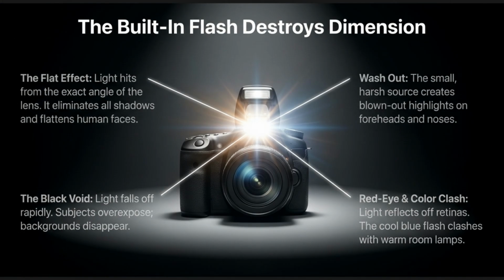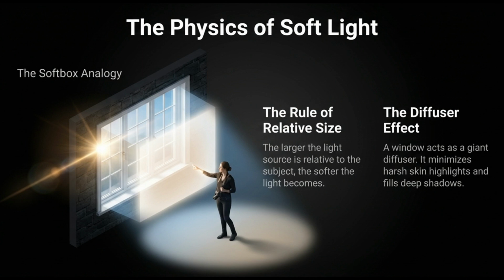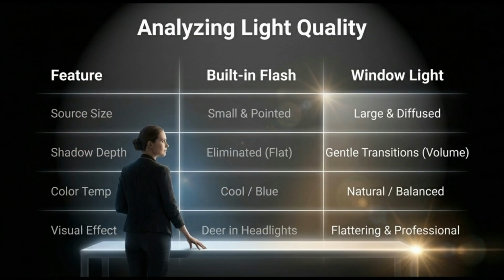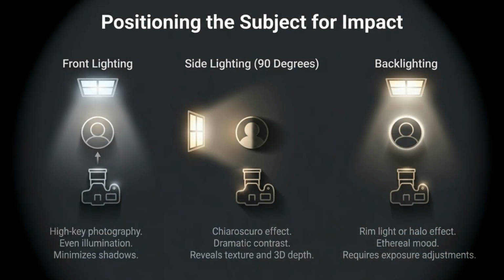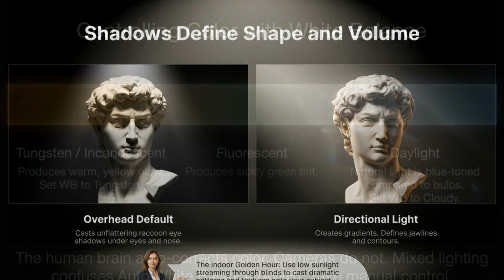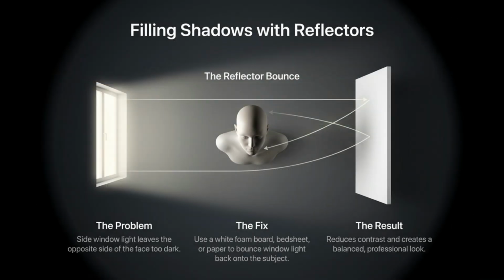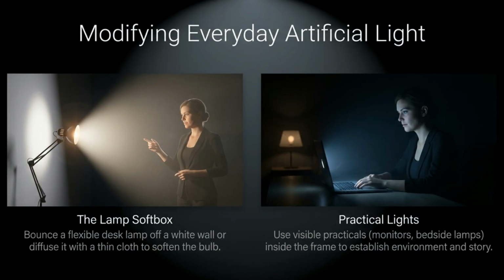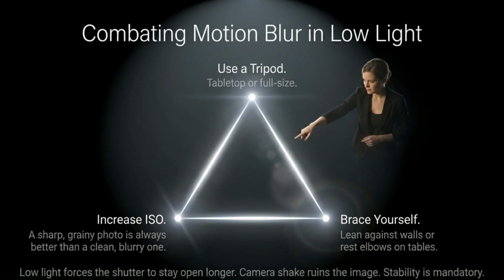Master Indoor Photography Lighting: Conquer Shadows & Ditch the Flash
Transform your indoor photography by learning how to conquer harsh shadows and master the glow of available light. This video explores essential techniques, including how to harness the magic of soft window light for flattering portraits and why you should avoid the "flat" and washed-out effects of your camera's built-in flash. You will discover how to manage mixed ambient lighting by setting the correct white balance for true-to-life colors, use simple household reflectors to fill in dark shadows, and stabilize your camera for crisp low-light shots. Finally, learn to creatively embrace directional shadows to add depth to your subjects and utilize everyday artificial lamps to create stunning, professional-quality images in any room.